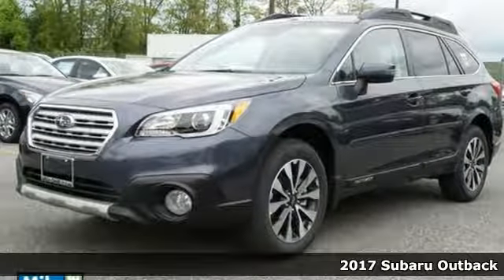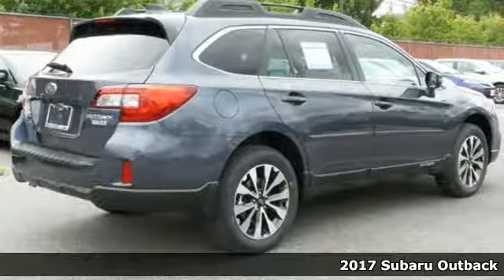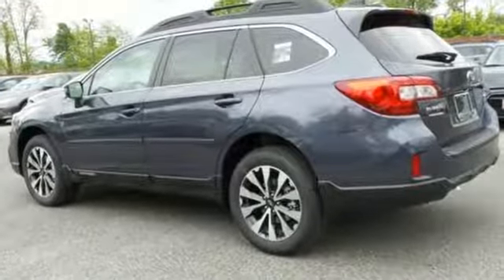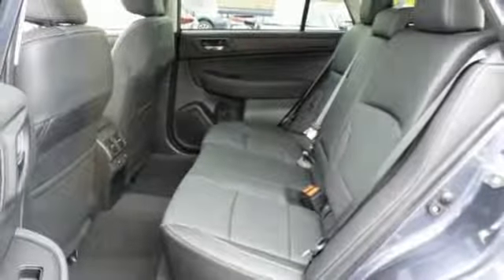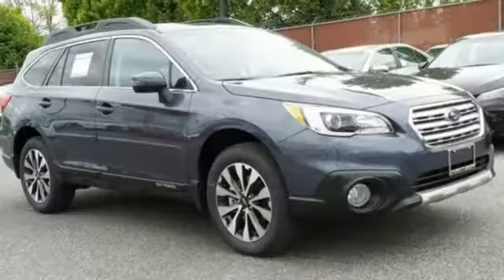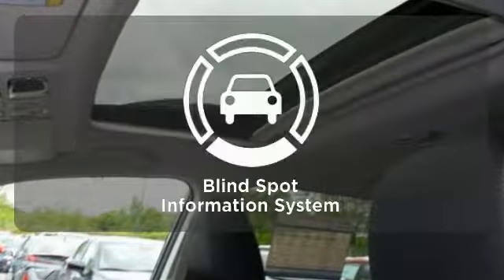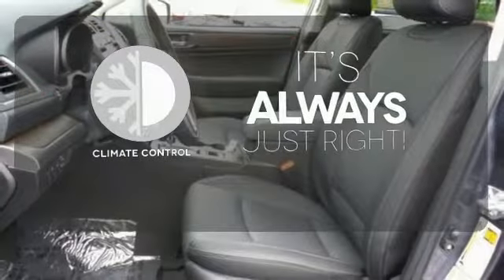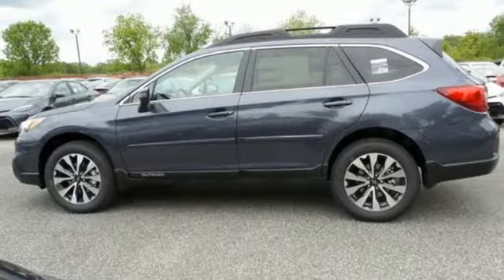New 2017 Subaru Outback Baltimore, MD 5S401969 - SOLD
Year: 2017
Make: Subaru
Model: Outback
Trim: 2.5i
Engine: 2.5L 4-Cylinder DOHC 16V
Transmission: CVT Lineartronic
Color: Gray
Interior: Black
Stock #: 5S401969
VIN: 4S4BSANC2H3401969

Address:
6624 A Baltimore National Pike